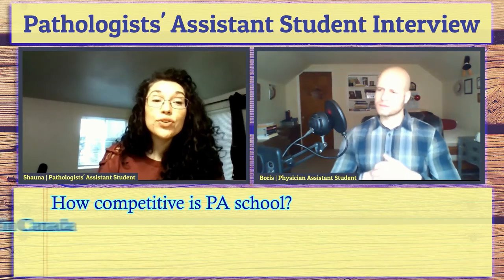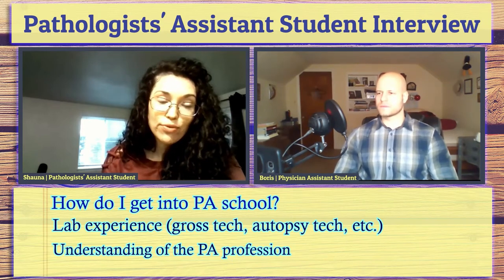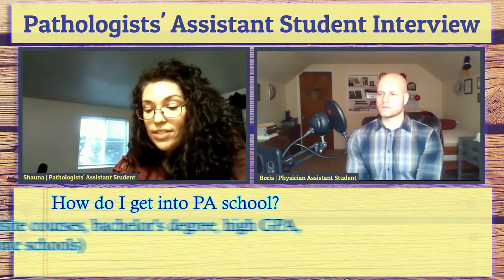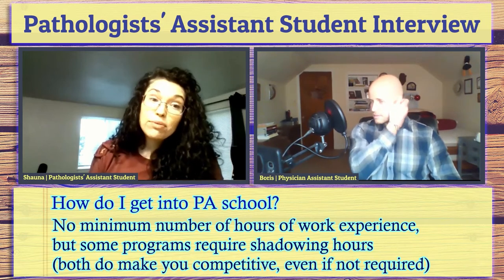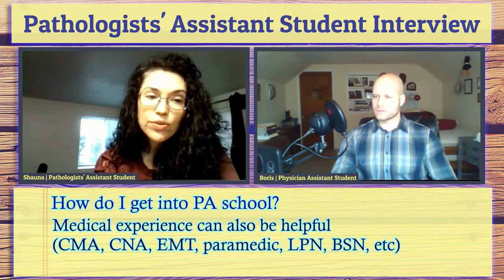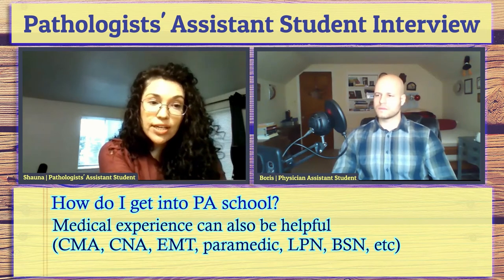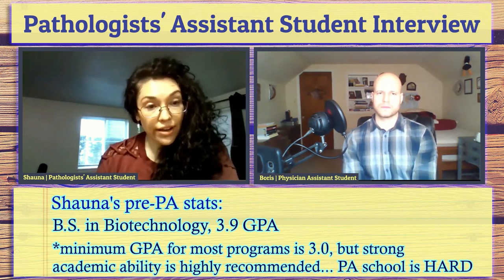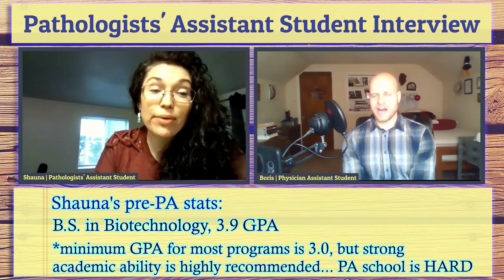How to Get Into Pathologists' Assistant School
Do you LOVE anatomy and physiology? Do you want to work in healthcare or medicine but prefer to be behind the scenes? Would you like to have a job with great pay and fantastic work-life balance that only requires 2 years of training after undergrad? Well, the Pathologists' Assistant (PA) career might be perfect for you.

In this video, I interview Shauna. At the time of this recording, Shauna was a PA student (she is now a practicing PA). This clip includes information on PA school, how competitive it is, how to get in, and how to get in if you have a low GPA. In the full video (link at the end), we discuss the PA profession, career options for PAs, PA school, and how to get into PA school since it can be quite competitive.

For more information about the Pathologists' Assistant (PA) profession, please see pathassist.org. This site is perfect for anyone interested in the profession, whether you are just beginning to explore the PA profession, you are a PA student, or you are already a practicing PA. There are resources for everyone! If you have a question for Shauna, please leave a comment on this video and I'll see if I can relay some of your questions to her.

My name is Boris, I'm a Certified Physician Assistant (PA-C) working in Internal Medicine and Medical Weight Loss!

This channel is all about sharing what I know about health and fitness. I also make content to help people get into PA school.